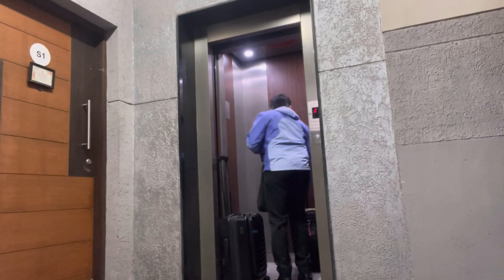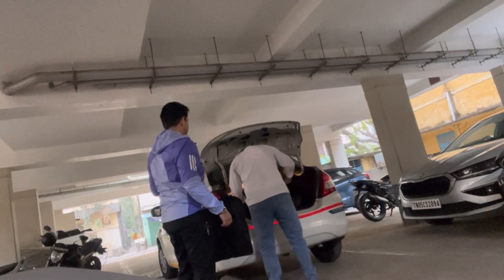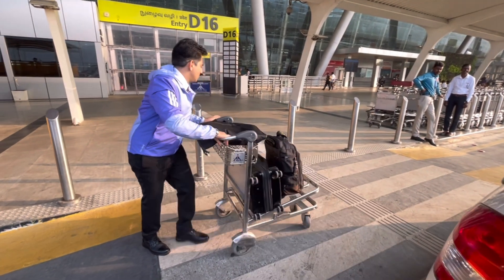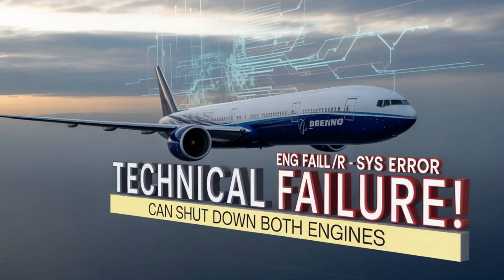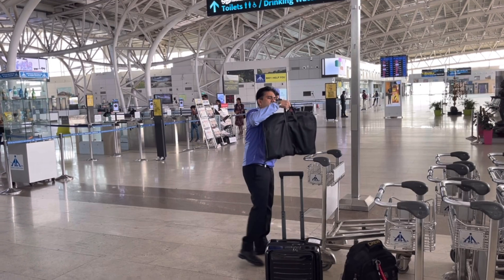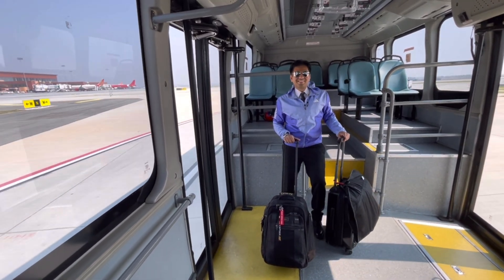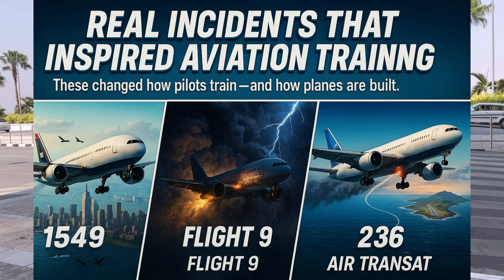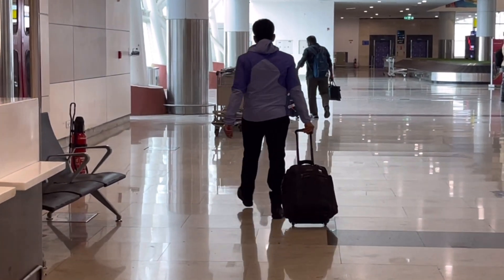"The Scariest Failure in Aviation – Dual Engine Flameout!"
🛫 What happens when BOTH engines of a jet stop mid-air?
In this gripping episode, Capt. Mak—a Boeing 777 Training Captain—explains one of the rarest and most terrifying emergencies in commercial aviation: Dual Engine Flameout.

🎯 Inside this video:

What is a dual engine failure/flameout?
Why and how it can happen mid-flight
Real-world cases like the Miracle on the Hudson
What backup systems are available when both engines fail
How pilots are trained to handle this situation
Can a jet glide without any thrust?
💬 Viewer Challenge:
What would you do if you were on a plane and both engines shut down?

This video simplifies complex cockpit procedures into clear language for aviation enthusiasts, students, and curious minds alike.